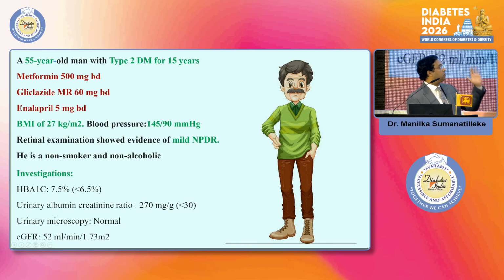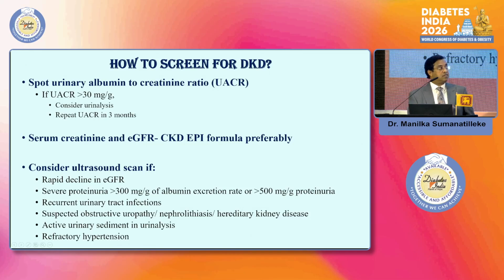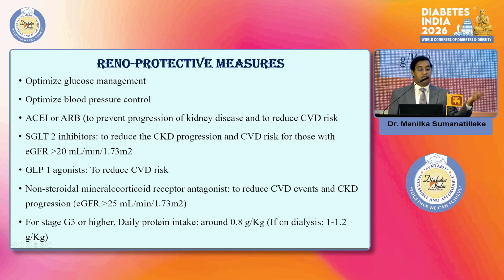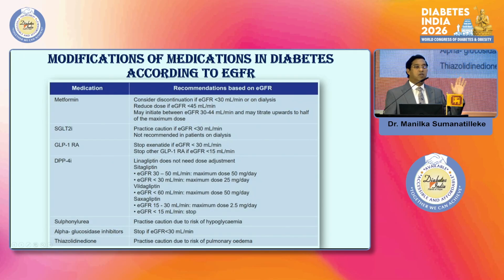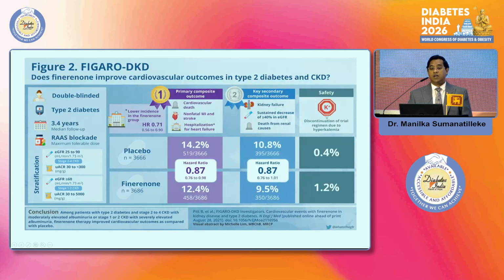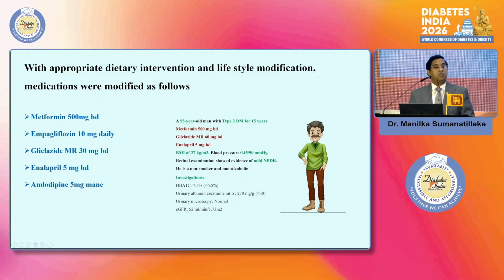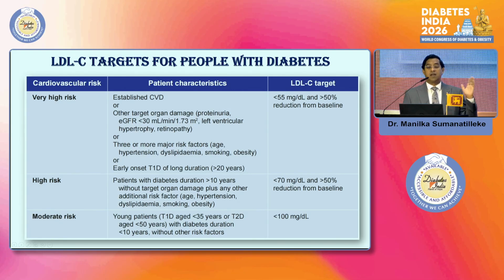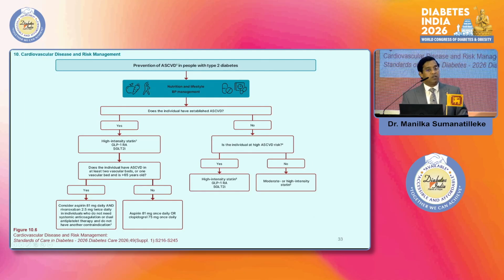DAY 1 DiabetesIndia Hall 1 21 A Practical approach to cardio renal risk reduction in Diabetes